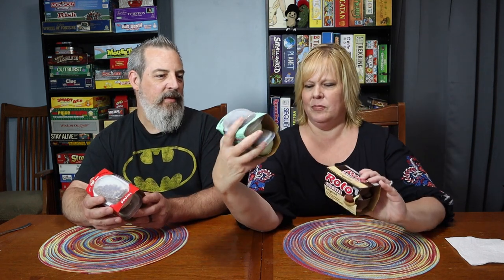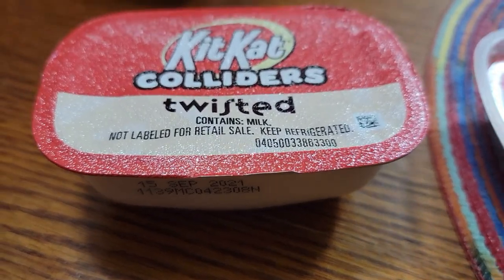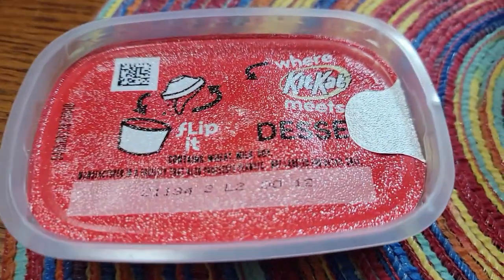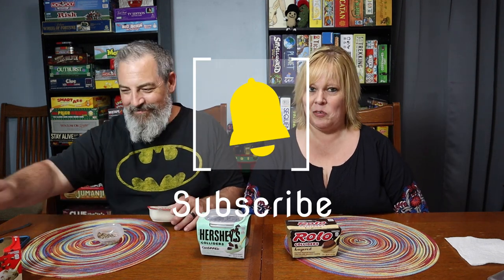COLLIDERS DESSERT REVIEW | KIT KAT ROLO AND HERSHEYS MINT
Welcome back to Love and Junk...Today we are sharing our Colliders Dessert Review. Today we are trying Kit Kat Rolo and Hersheys Mint. Have you tried these new desserts yet?

USA